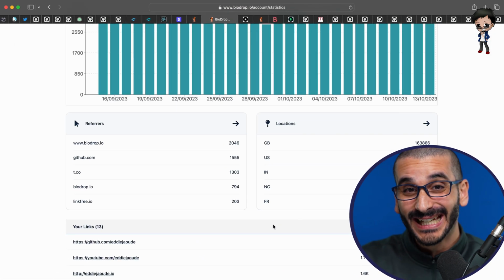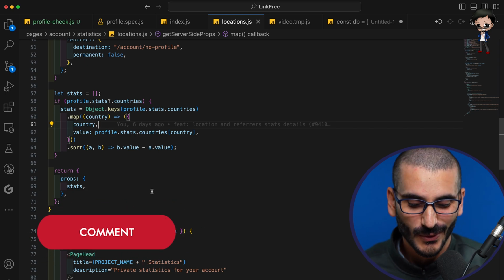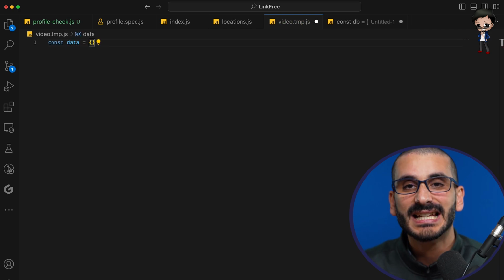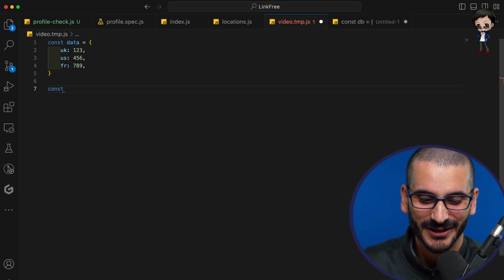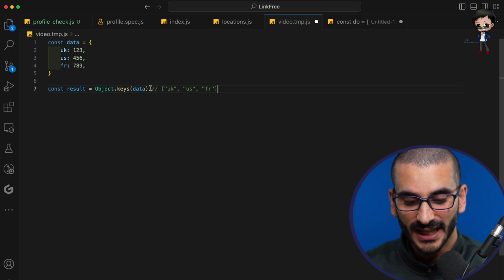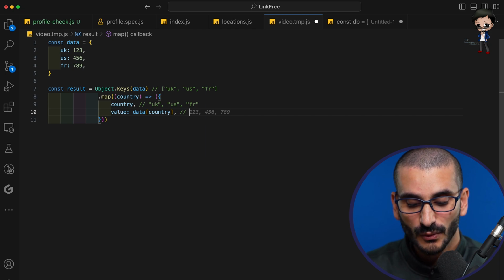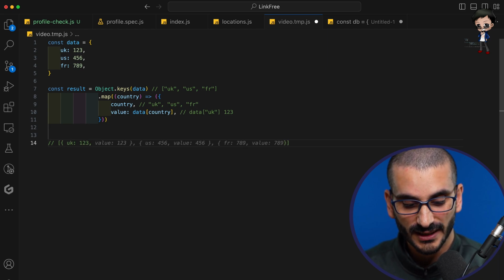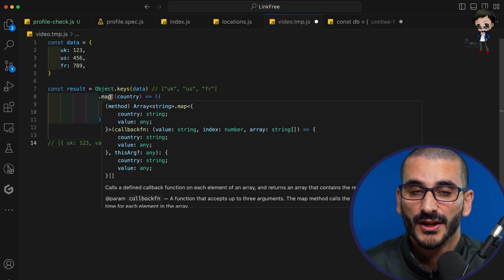Real example of iterating over objects in Javascript (loop)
Often data is presented as an object however we want to iterate/loop over this in the frontend.  We can do this with Javascript's Object Keys to convert from an object to an array of objects.  In this video I will use a real life example from the BioDrop project.